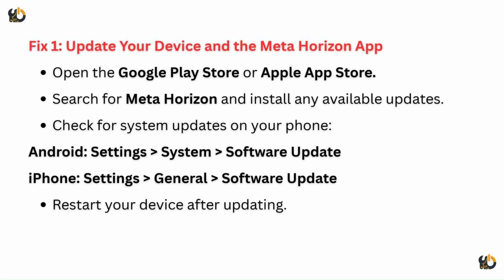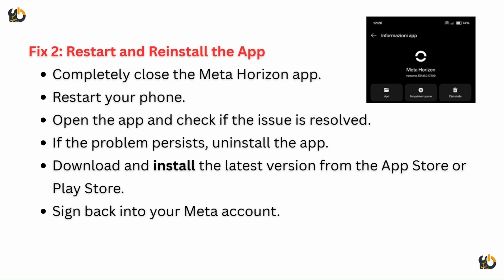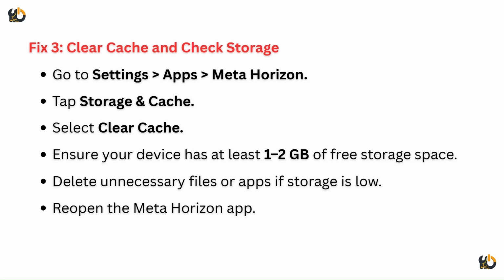How to Fix Meta Horizon App Not Working, Crashing, or Stuck on Loading Screen - Full Fix Guide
Discover effective solutions to resolve issues with the Meta Horizon app, including crashes and loading screen problems. Get your app running smoothly again.